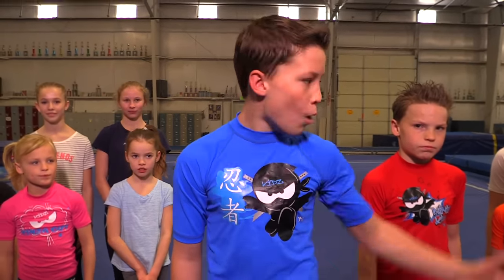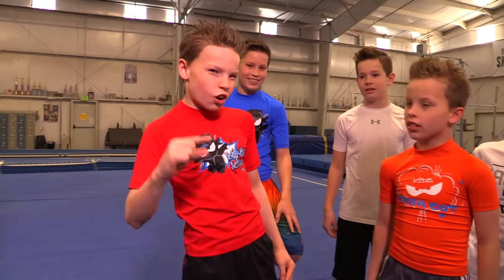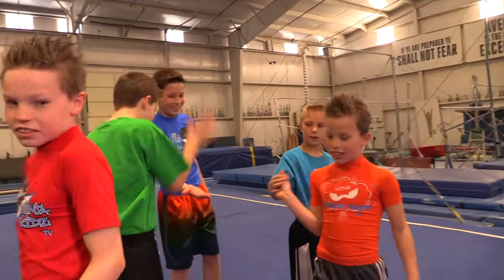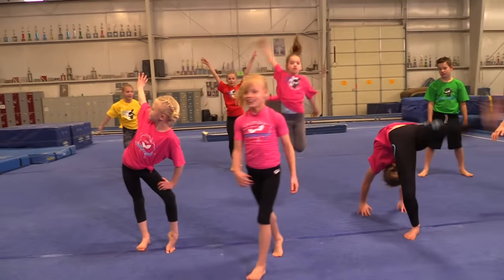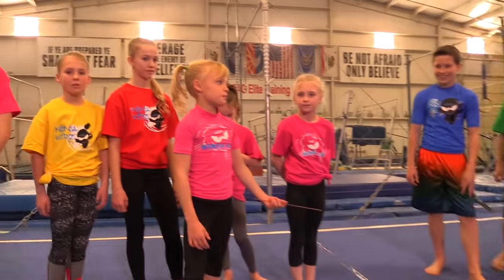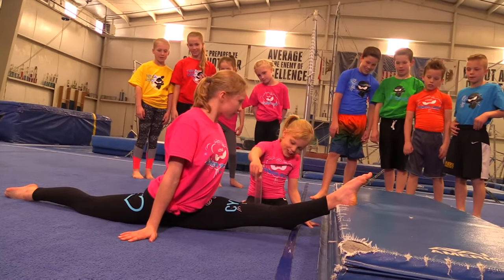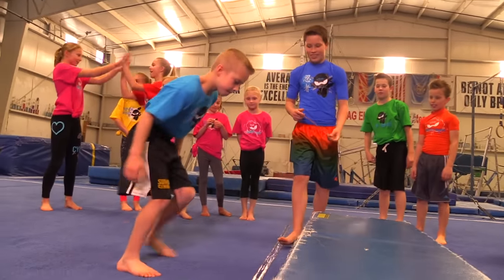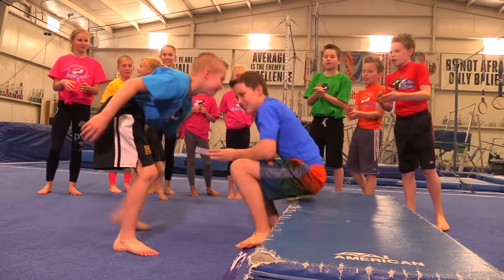Girls vs Boys Gymnastics | Flexibility Challenge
Boys vs girls, sister vs brother, to see who is the most flexible!  Who will be victorious? Gymnastics flexibility challenge!

Awesome Ninja Stuff!

NINJA KIDZ TV is an Awesome family friendly channel for all ages. We make fun action parodies, have adventures and teach cool skilz with fun tutorials. Our videos share valuable character-building messages and powerful life skilz.  No matter your age, you too can be a Ninja Kid!  Ninja Kidz Got Skilz!

We are skilled gymnasts, parkour athletes, and martial artists. We are properly trained to safely perform all of the skills and stunts in our videos. We use necessary safety equipment and proper planning to ensure our safety. All skills and stunts are coordinated by and performed under the direction of adult professionals. Do not attempt to duplicate any skills or stunts without proper training and the supervision of a responsible adult.  Ninja Kidz TV is not responsible for the actions of viewers who attempt to mimic what they see on a video.